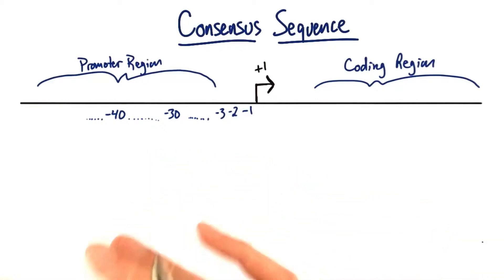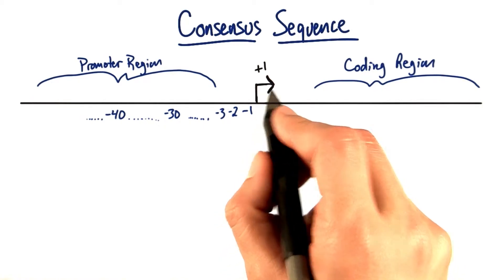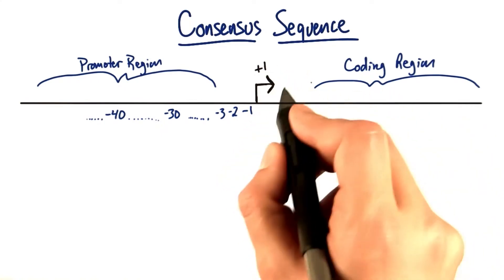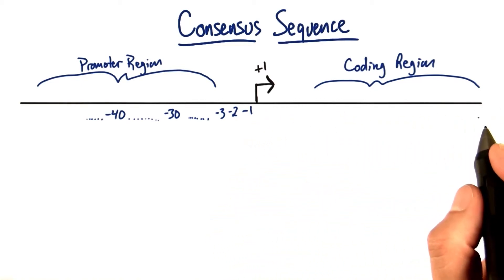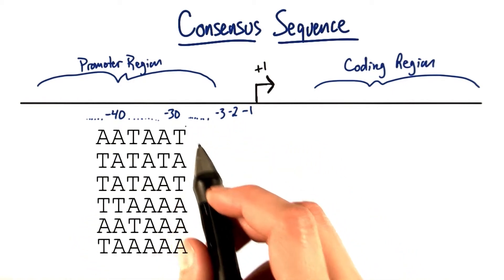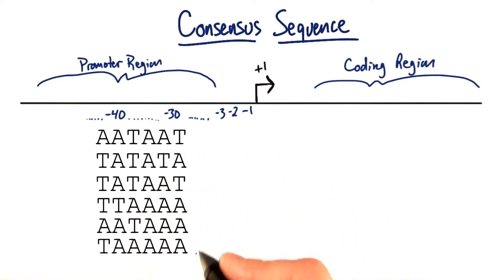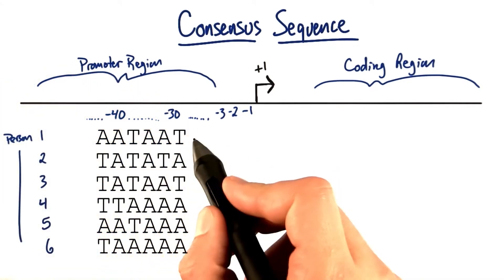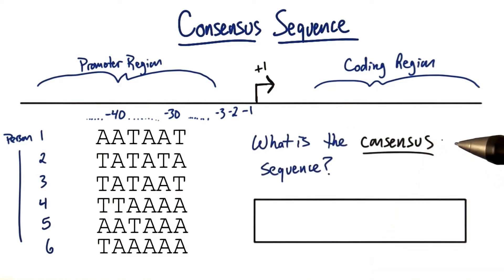TBP Site - Tales from the Genome